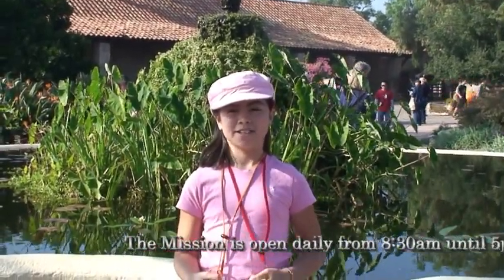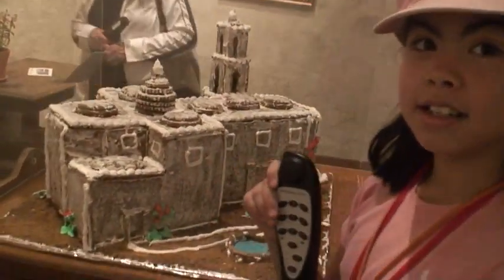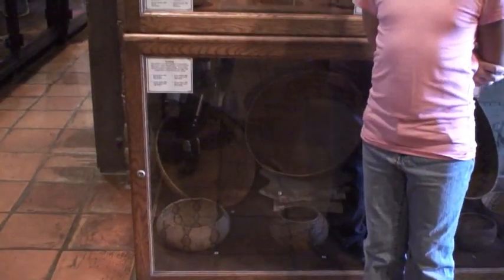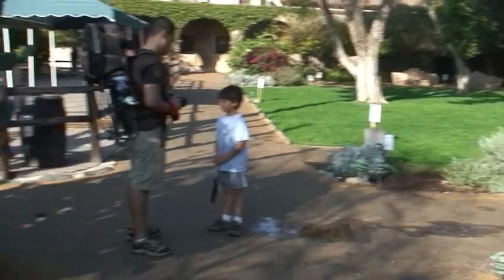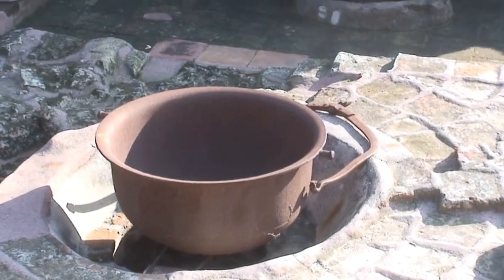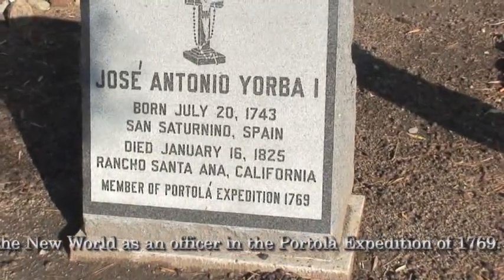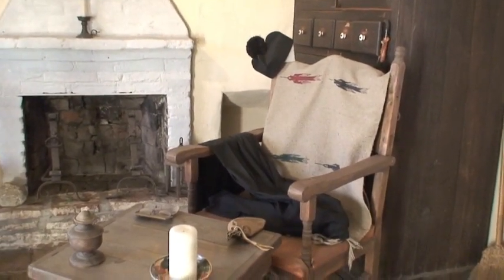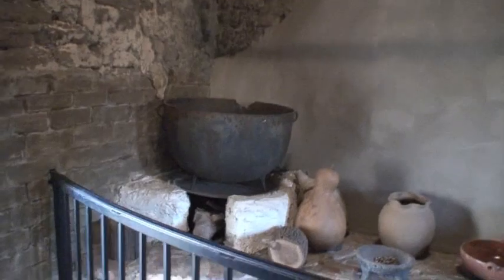Lindsay's Visit to the Mission in San Juan Capistrano Large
Lindsay Lam San Juan Capistrano Fourth Grade Project